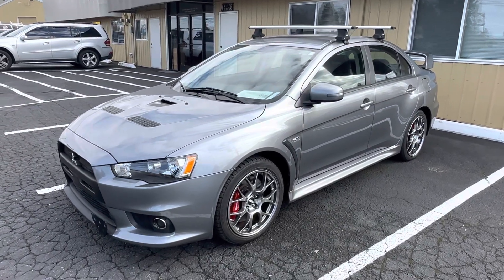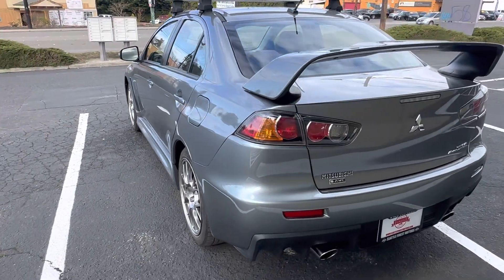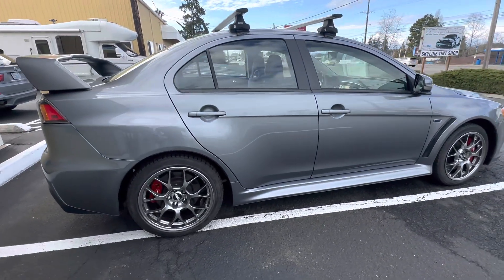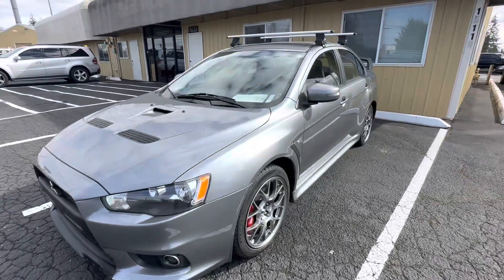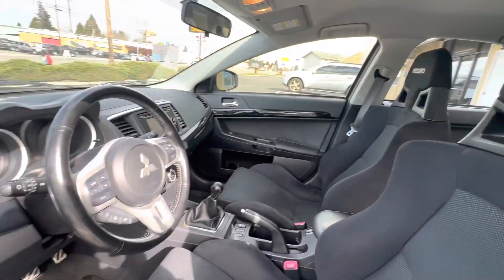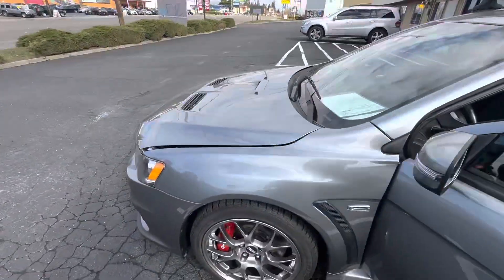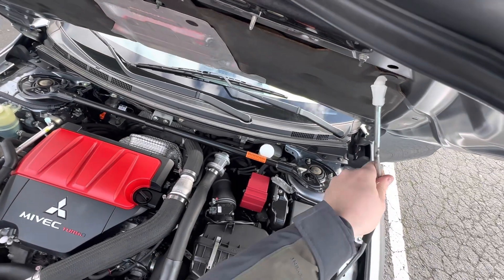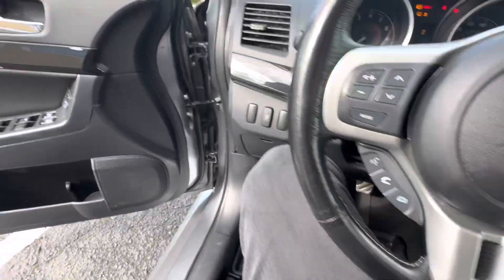2015 Mitsubishi Evolution